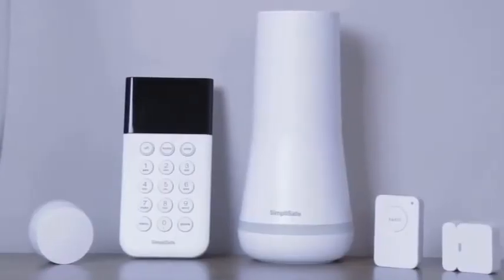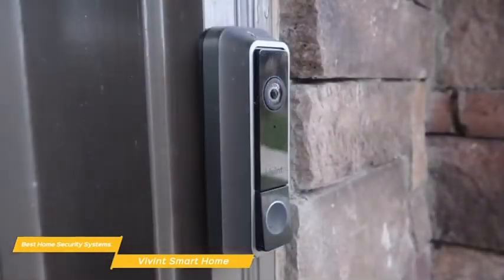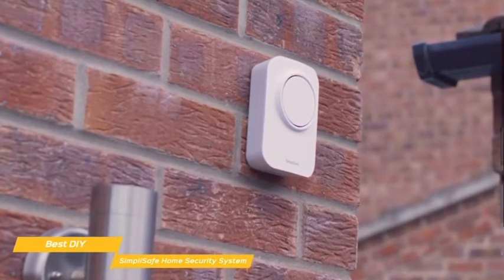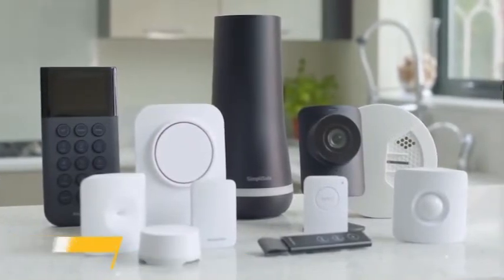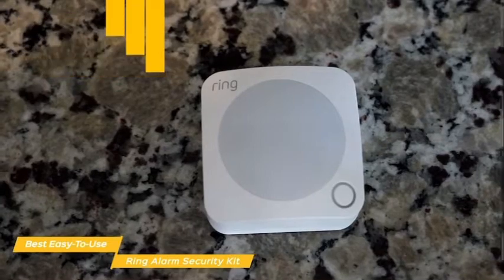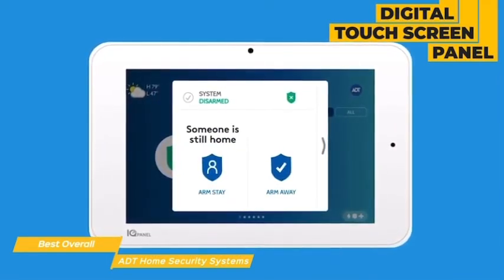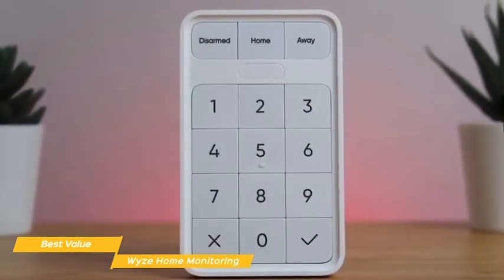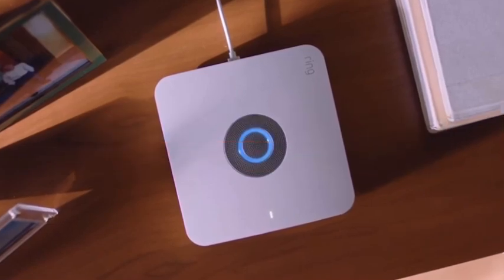Top 5 Home Security System 2022 || Best Home Security System 2022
Top 5 Home Security System in 2022 || Best Home Security System in 2022

Links of the Best Home Security System 👇

5) ► Vivint Smart Home
4) ► Simplisafe Home Security System
3) ► Ring Alarm Security Kit
2) ► ADT Home Security System
1) ► Wyze Home Monitoring

AMAZON Best Security & Surveillance

Note:
     In the video, We comparing  the Best 5 that designed for different kinds of users. We will take into account performance and features so you can decide which is best for you. All the products on our list were selected based on their own quality and features.